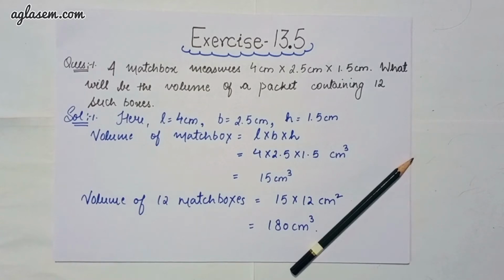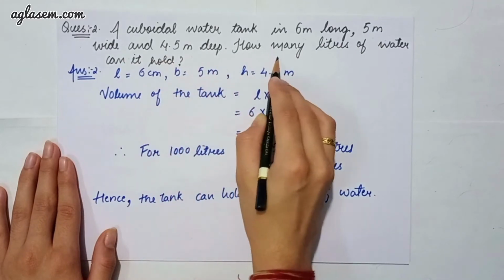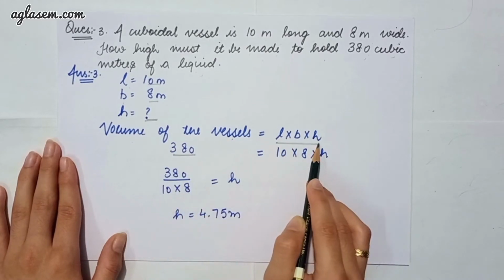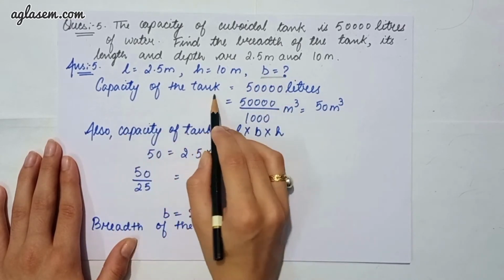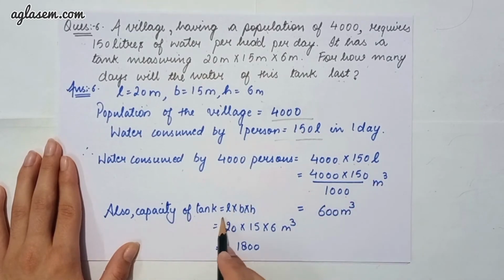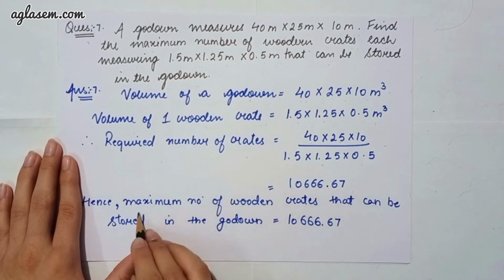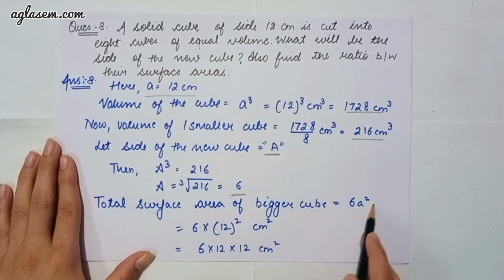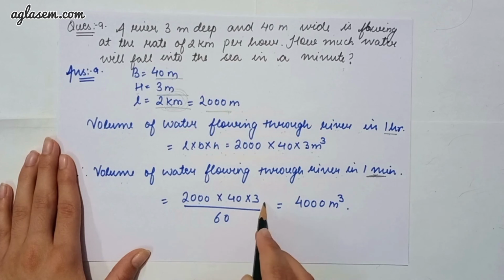NCERT Solutions Class 9 Maths Chapter 13 Surface Areas and Volumes (Ex. 13.5)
Class 9th NCERT Mathematics  Exercise 13.5 ‘ Surface Areas and Volumes ’.

This video provides the solutions of chapter 13 Surface Areas and Volumes   from the textbook ‘Mathematics’. In our videos we constantly try to provide you with updated and authenticate information. Through our Maths NCERT videos, not only you can find solutions to your unsolved questions but also you can revise your chapters. We are here to help you in every aspect from studying to last minute revision. It is your constant support that is helping us to grow. We will keep solving your problems like this.